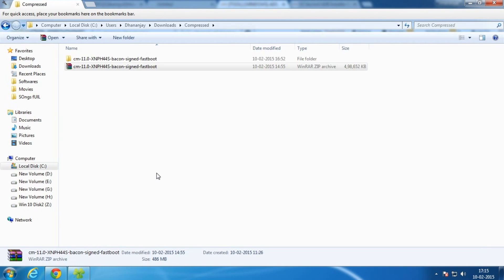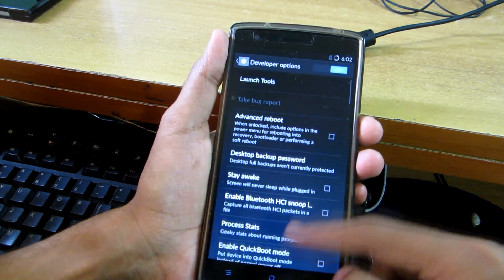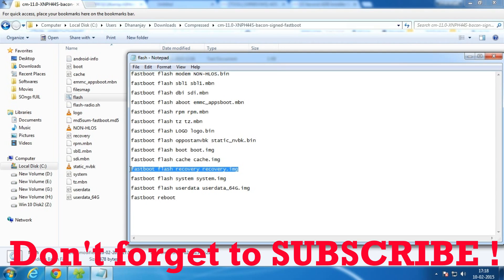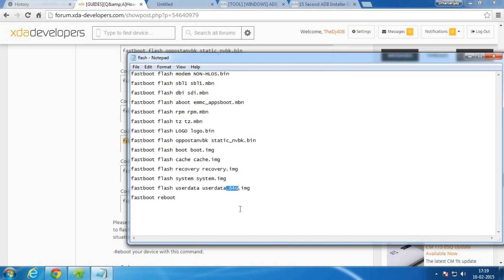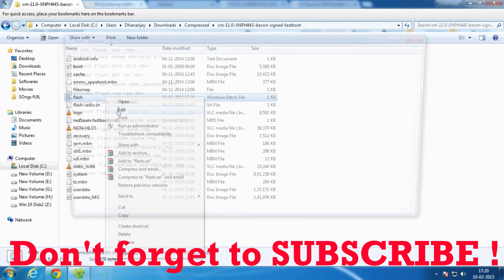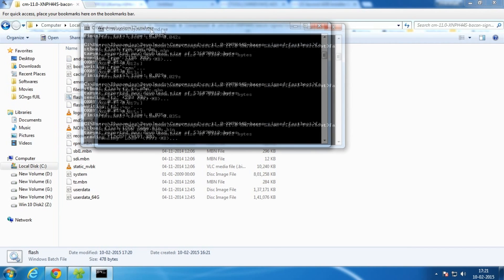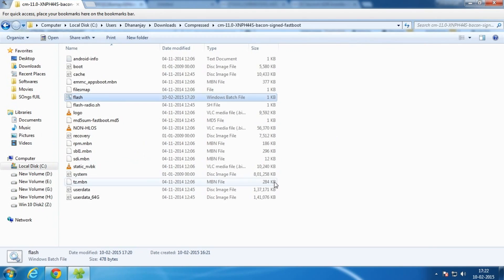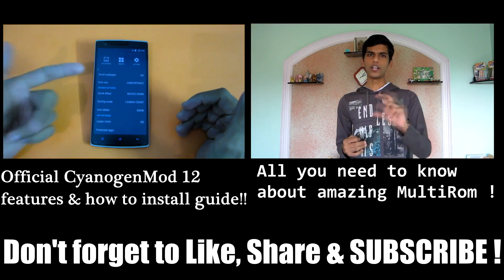Flash stock/Unbrick One Plus One from any any state !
BAT files -

(This will wipe the internal storage, Remove second last line if you do not want to erase internal storage)

★ Google Plus - Who cares lol